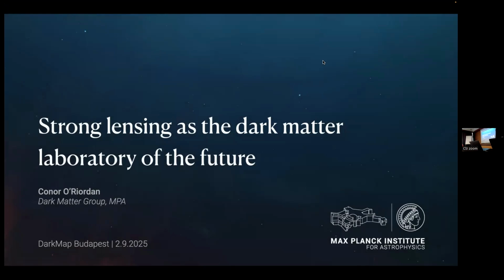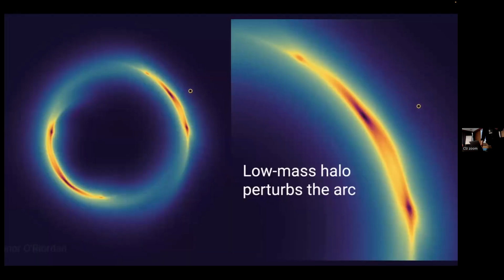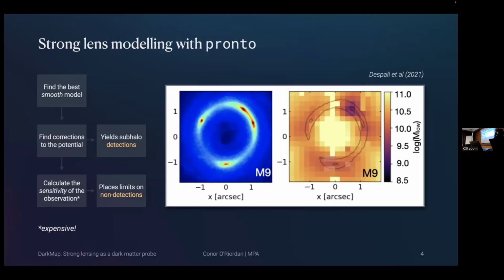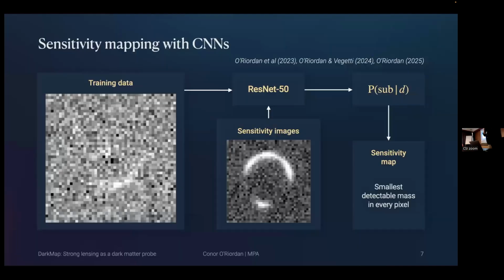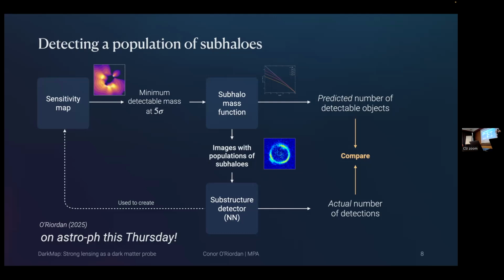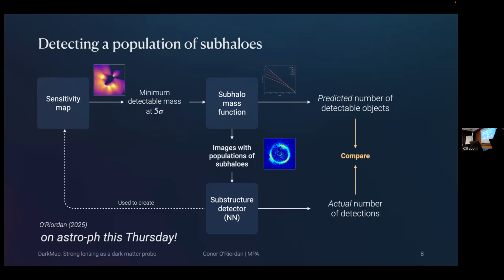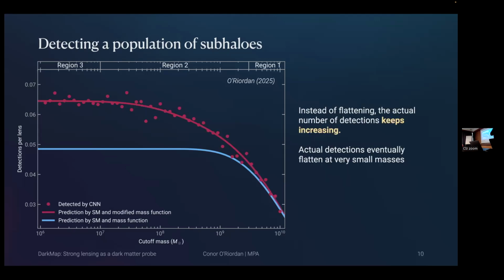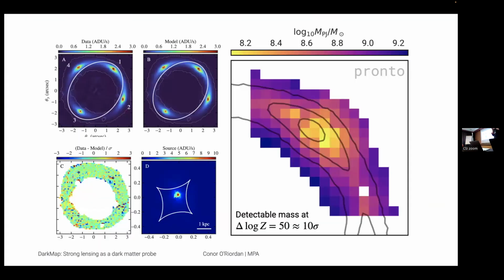Conor O'Riordan: Strong lensing as the dark matter laboratory of the future